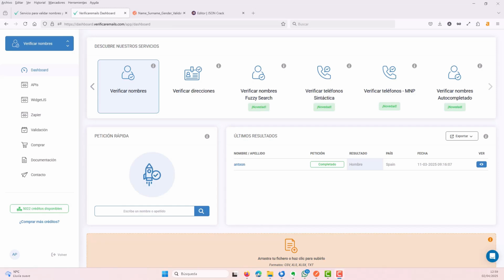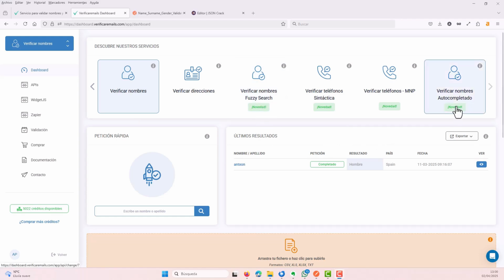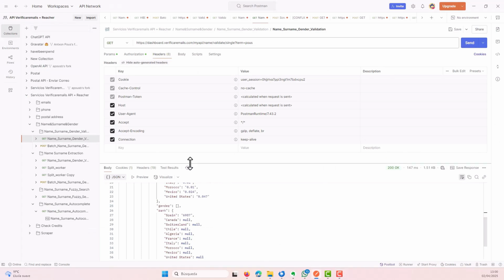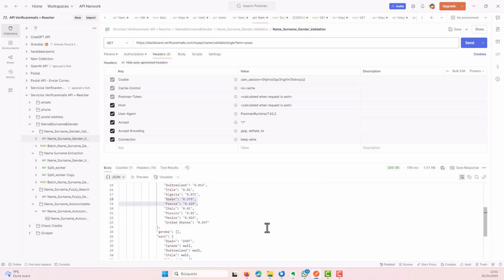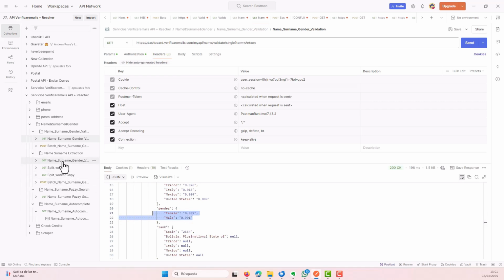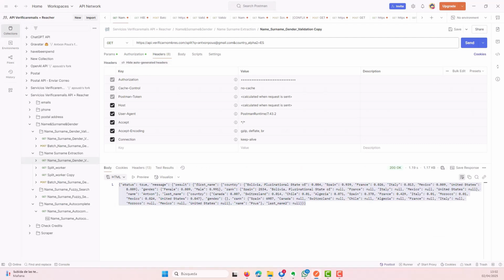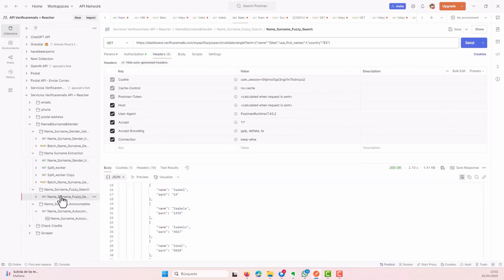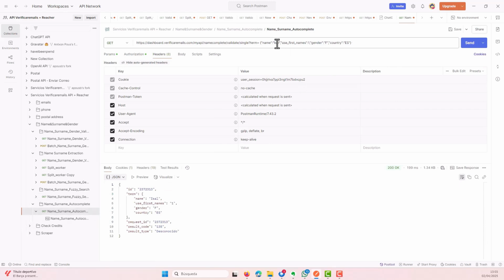API to verify, correct, and extract first and last names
VerificarEmails offers an advanced service to extract, validate, and correct first and last names from email addresses. It also detects the likely gender and country of origin, optimizing personalization and segmentation in your campaigns.

✅ Key Benefits:

    🎯 Automatic personalization in email marketing campaigns.

    📊 More accurate segmentation by gender, language, or country.

    ⚡ Saves time by avoiding long forms.

    🔍 Detects fake data or suspicious accounts.

    🔗 Easy integration via API, web platform, or form widget.

    📈 Improves conversion rates and data quality.

    🤖 Ideal for CRM systems, automation, and lead generation.

Over 3,500 companies already use this service to enrich their data and strengthen customer relationships.